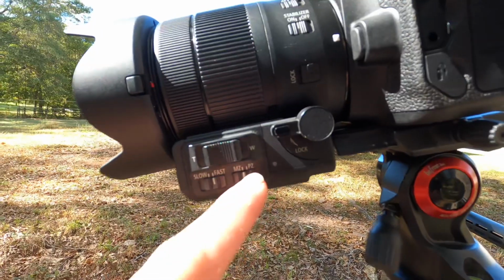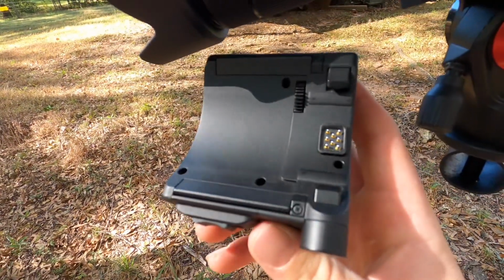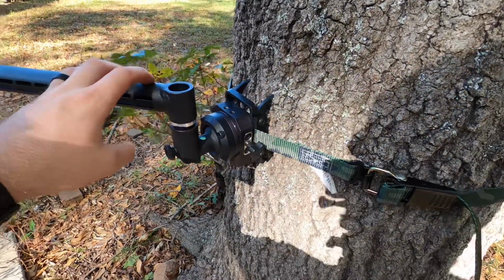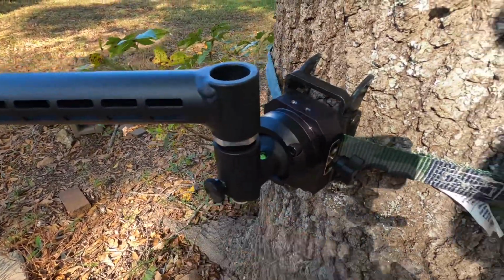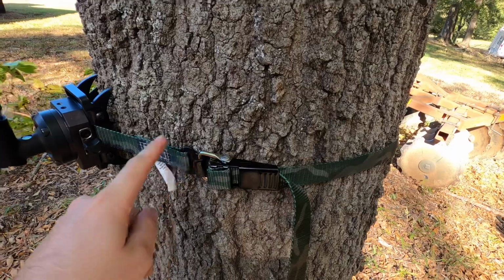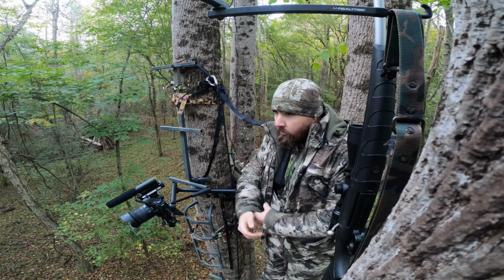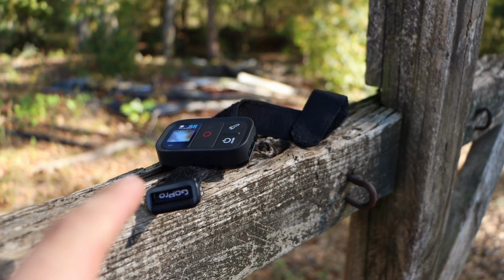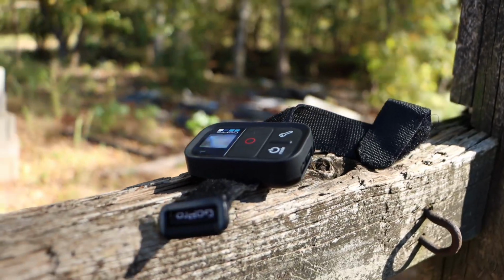Self-Filming Camera Setup | The Gear I Use & Why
After years of filming my hunts this is the setup I have and like to use to get the best quality footage but also be able to shoot on the fly as a self filming hunter. Yes there are better cameras out there but this setup works great for me as the small channel I am. Thankful for those of you who have followed along my journey as the channel grows!